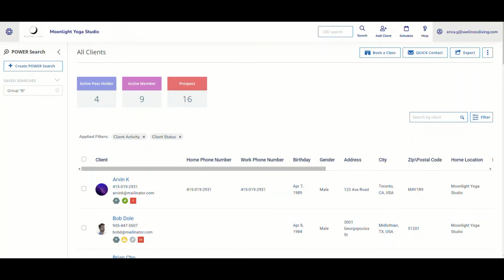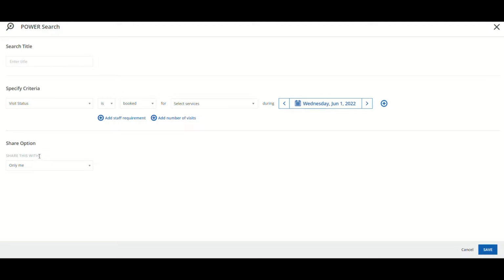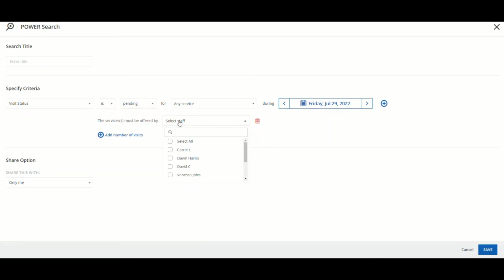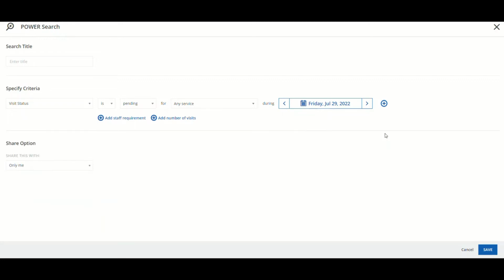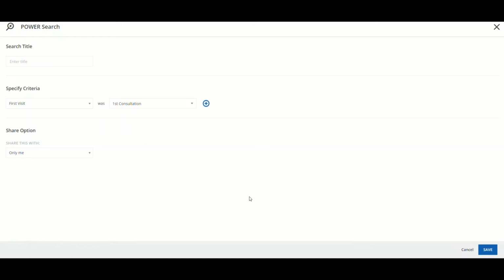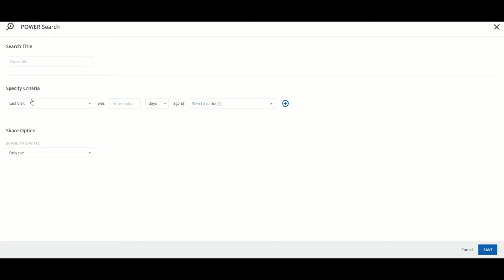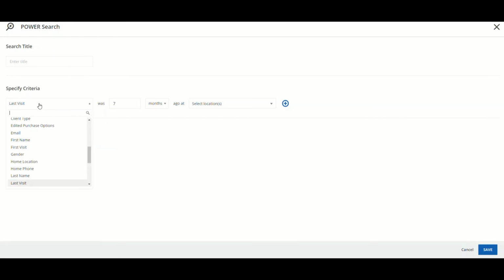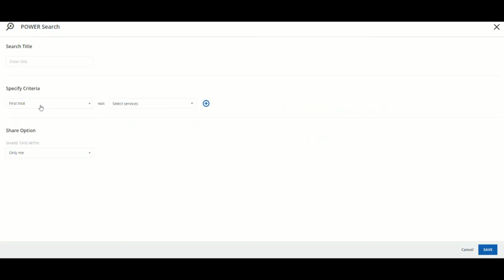4 New Search Criteria Power Search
This training tutorial video will provide an overview of 4 New Criteria within Power Search.
0:00 -0:17 Introduction
0:17 -5:29 Demonstration
5:29-5:42 Use Case